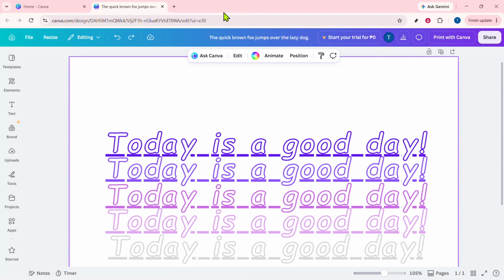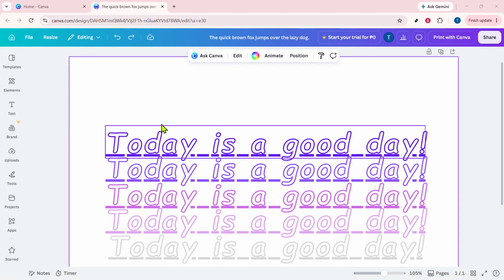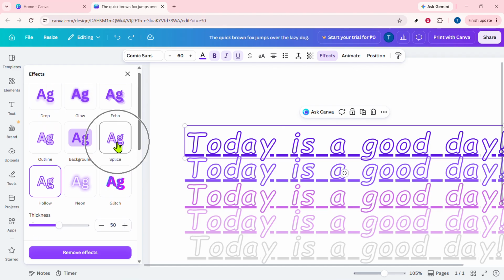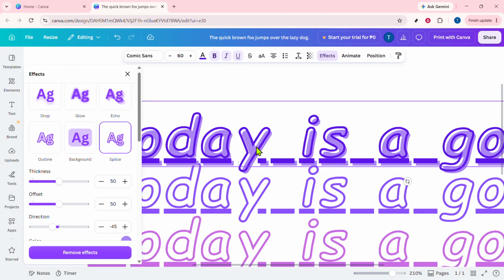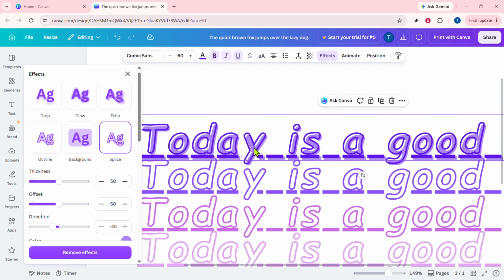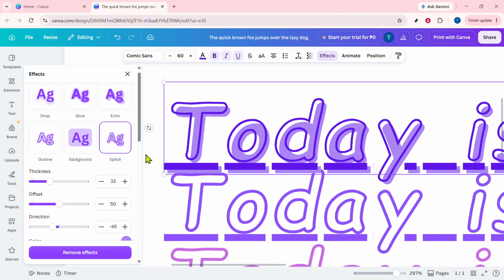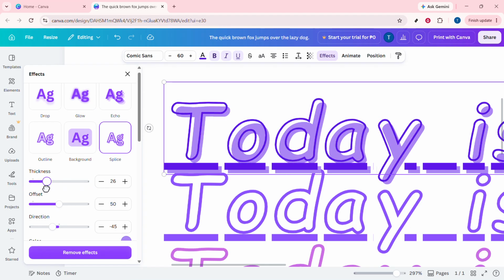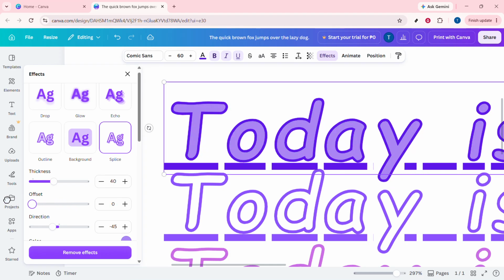How to Add Splice Effect to Text in Canva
In today’s video, we cover how to add the Splice effect to text in Canva step-by-step. If you want to create bold, layered, and eye-catching typography, Canva's Splice effect can give your text a creative split or offset look.

In this tutorial, you'll learn:
✅ How to add the Splice effect to text in Canva
✅ Where to find the Splice text effect
✅ How to adjust the Splice settings
✅ How to customize the colors and appearance
✅ How to create bold and creative Splice text
✅ Tips for using the Splice effect in your designs

Whether you're creating YouTube thumbnails, posters, social media graphics, logos, event flyers, or other creative projects, the Splice effect can help your text stand out and give your design a modern look.